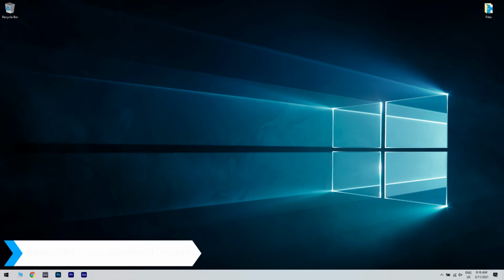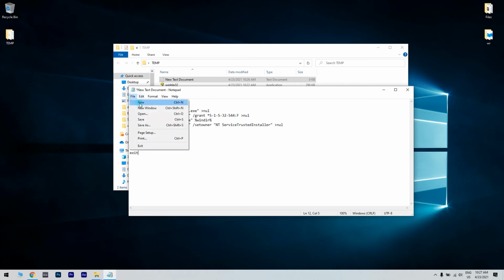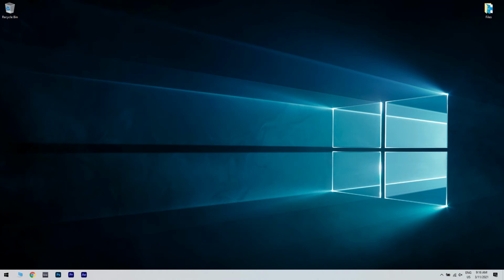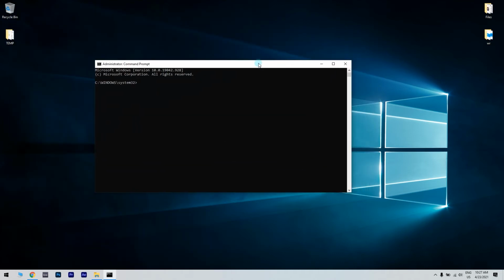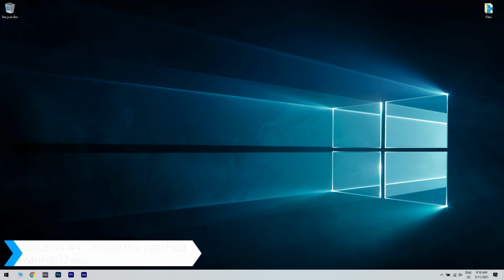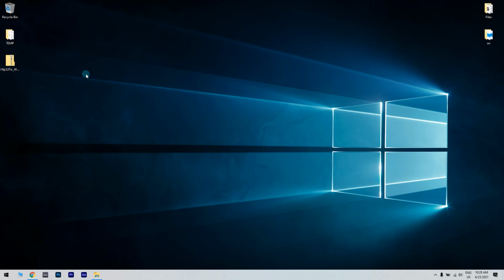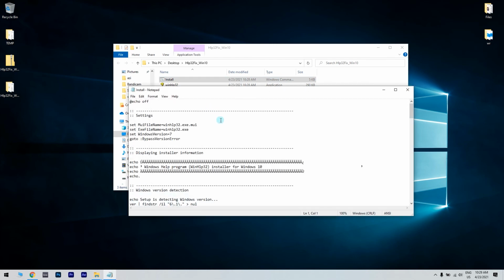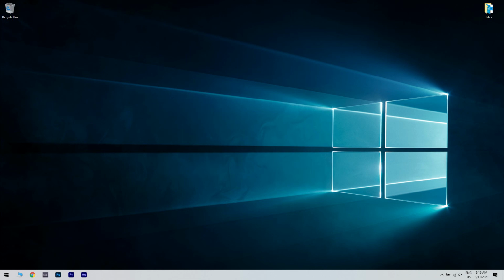How to open hlp files on Windows 10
| ⚙️Try Fortect to fix and optimize your PC like a Pro

Interested in finding out how to open .hlp files on Windows 10?
Watch this video and see how it can be done.

0:00 - Intro
0:48 - Copy winhlp32.exe from Windows XP PC
1:21 - Convert .hlp files to PDF documents
1:47 - Use Command Prompt
3:44 - Install the patched winhlp32.exe